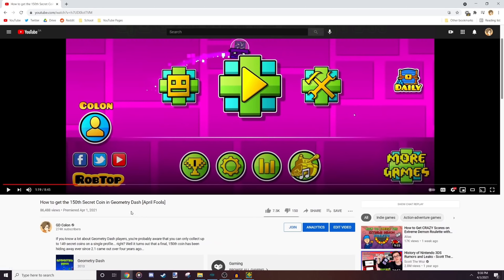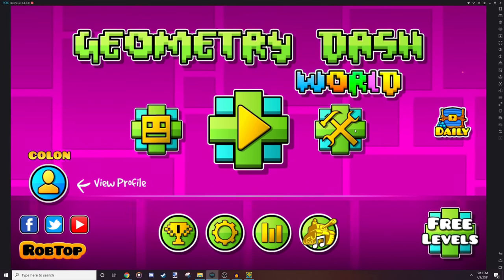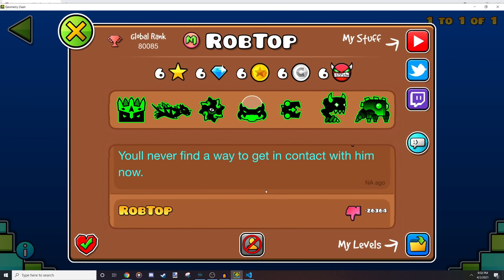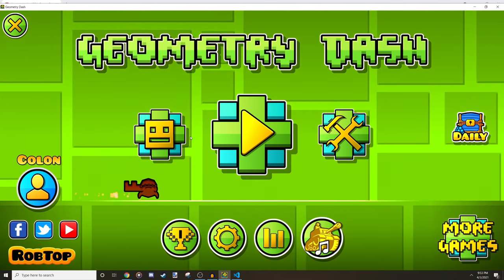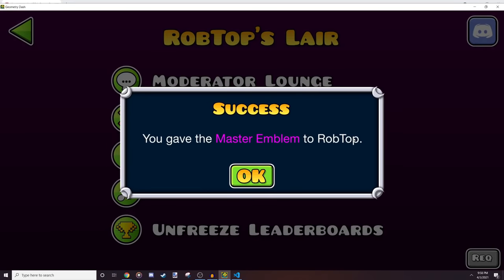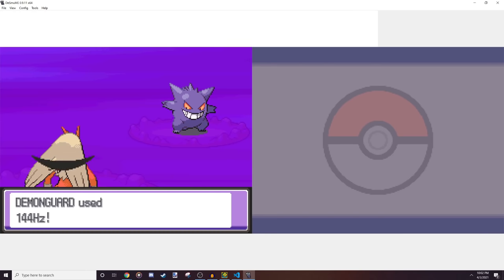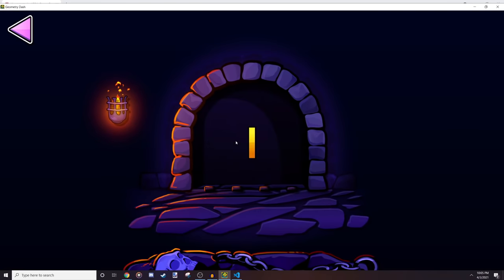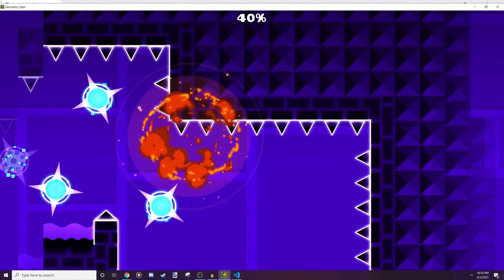Behind the Scenes - 150th Secret Coin Video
In this video I try my best to go over how my April Fools video was made, and all the modding/editing/trickery that went on behind the scenes. The video was easily one of my favorite YT projects of all time and I'm more than happy to take some time and talk about how it was made over the course of a few weeks.

0:00 - Intro
0:33 - Stat editing (Wylie)
1:36 - GD World vault (Colon)
2:33 - Scratch in Basement (Pie + Chloe)
3:48 - Custom dialogue boxes (Figment)
5:27 - Coin in Basement (Pie)
5:45 - Fake RobTop Profile (Wylie)
7:06 - Boomlings referral code (Wylie)
8:43 - Daily Chest editing (Wylie)
10:38 - Steam card lock + textbox (Pie)
11:25 - RobTop's Lair (Pie + Jyro)
13:04 - Pokemon hack (Mudstep)
16:43 - Vault crash and final message (Pie + Colon)
17:57 - Final coin (Pie)
18:35 - Credits screen (Colon)
19:50 - Outro + final words